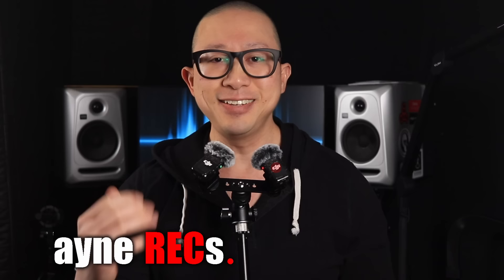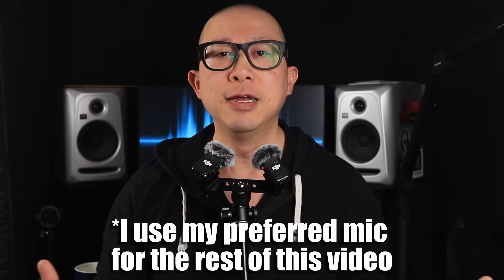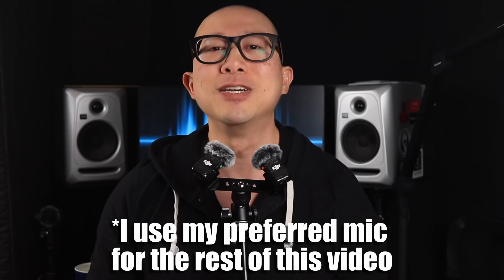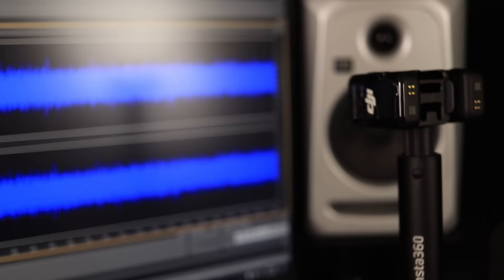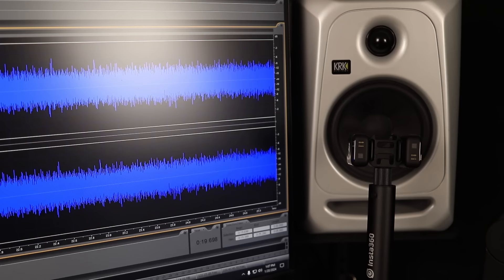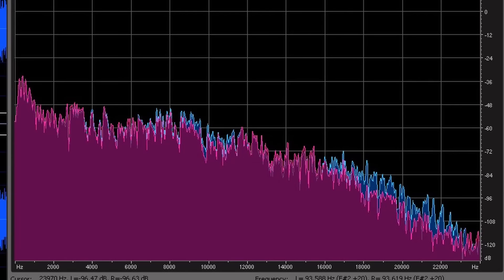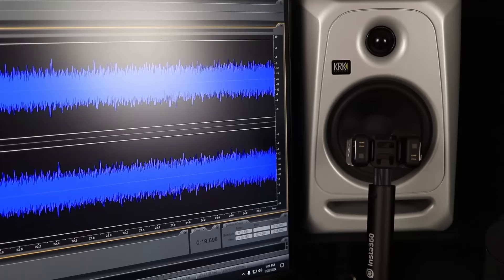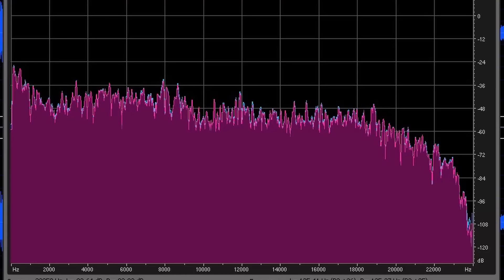DJI, we have a problem. DJI Mic 2 major issue?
First, I love my DJI products.  I firmly believe that the DJI Mic 2 is the best wireless mic set you can currently buy in 2024.  BUT, I have a big issue with my set.  Something that many users probably would never notice.  As my channel is based on transparency, I feel it's important that I share my experience with my DJI Mic 2 so that you have all the information you need to make informed decisions.

This channel is viewer centric and does not accept corporate sponsorships.